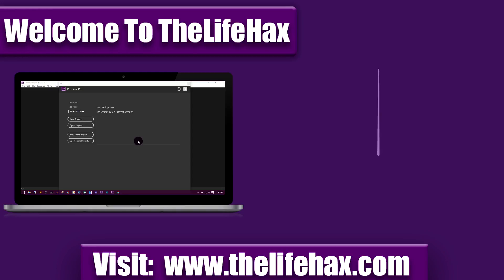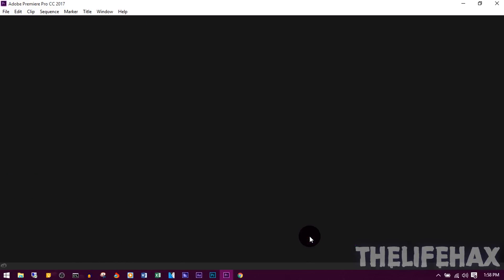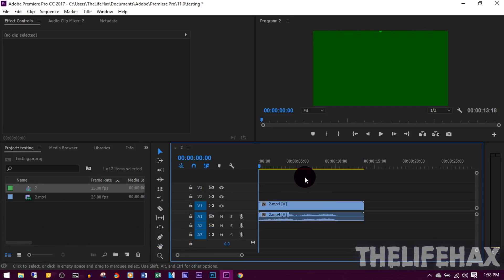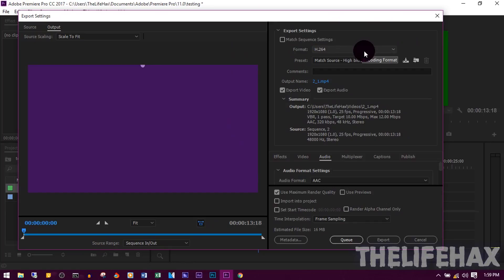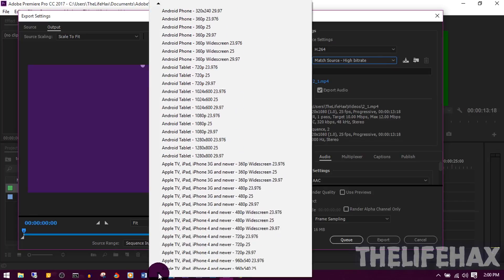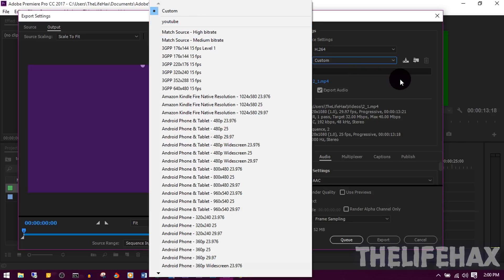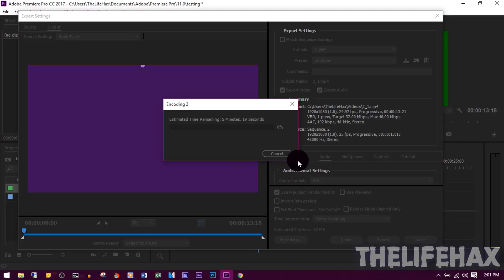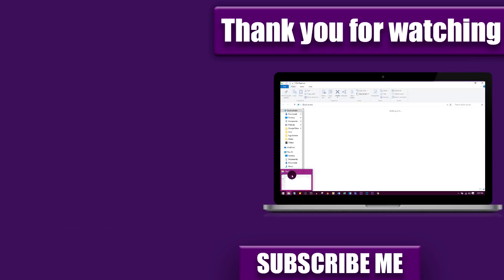Adobe Premiere Pro Tutorial: How To Export Video From Premiere Pro CS6,CC For YouTube 2017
How To Export Video From Premiere Pro CS6,CC for youtube 2017.
Learn  Adobe Premiere Pro Tutorial- Exporting video from premiere pro CC or CS6 easy tutorail ever :).
If you guys want to know how to export video from premiere pro cs6 for youtube video then it's for you.

♫Intro:
♫Outro:

TheLifeHax.